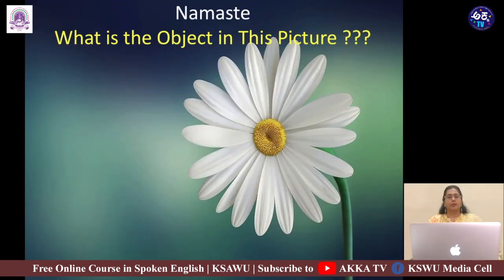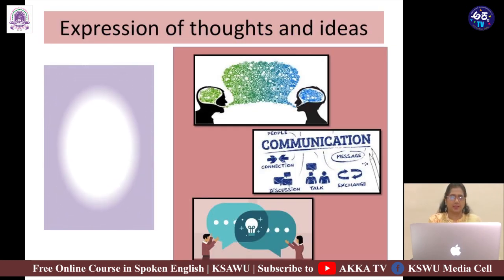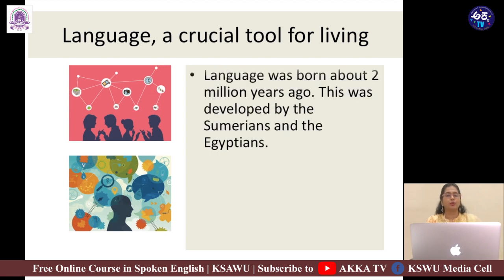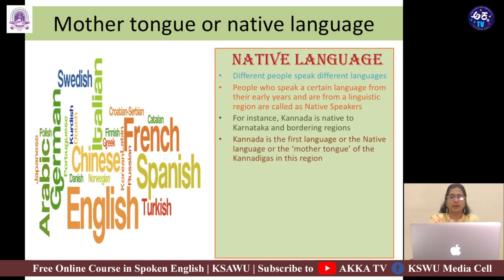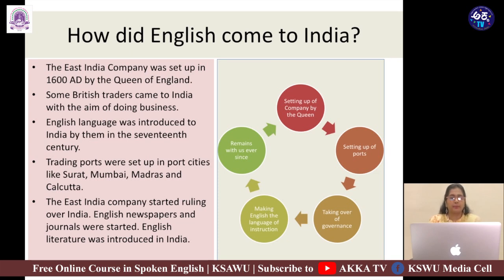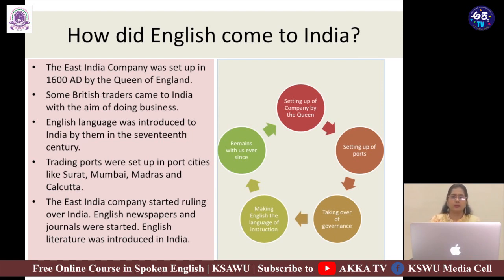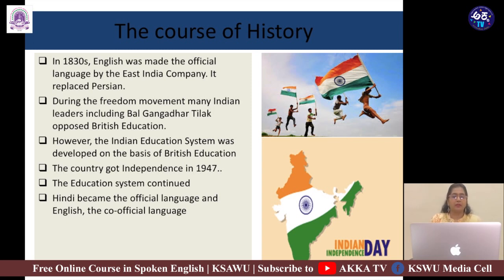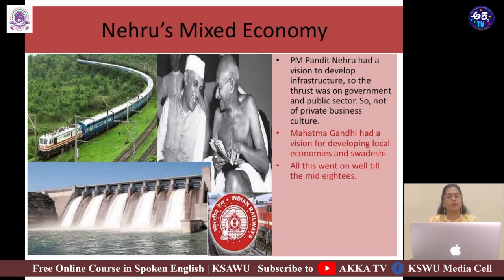Spoken English | The Importance of English | Lecture 35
Lecture By:
Smt. Surhuda Kulkarni
Journalist Writer and Corporate Trainer
Pune, Maharastra